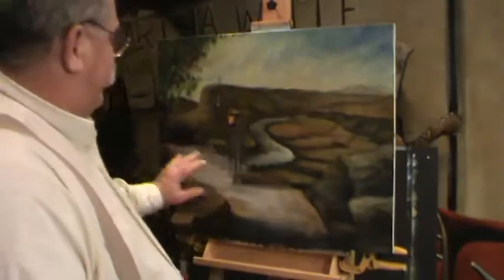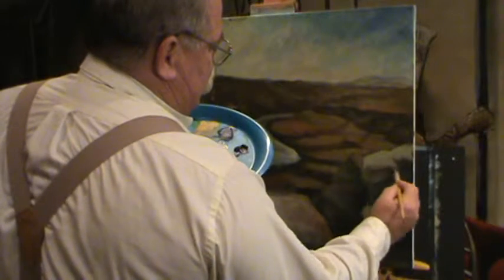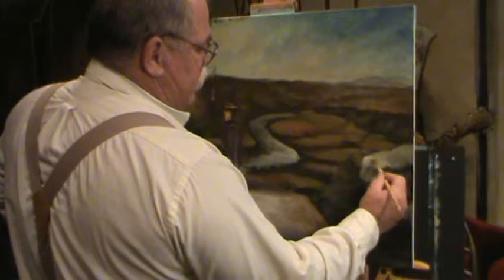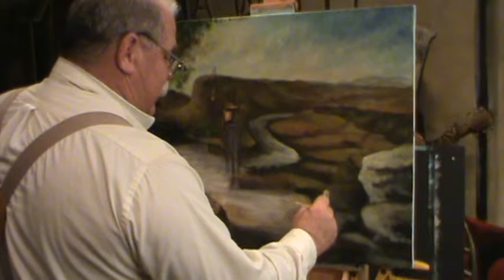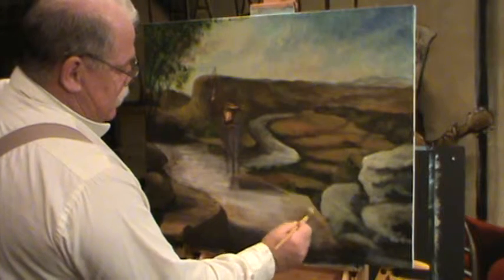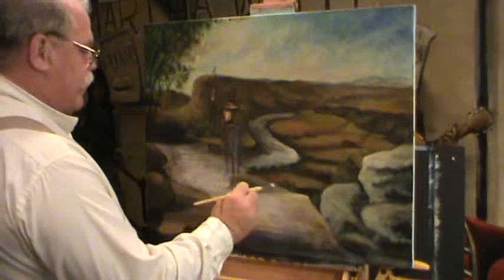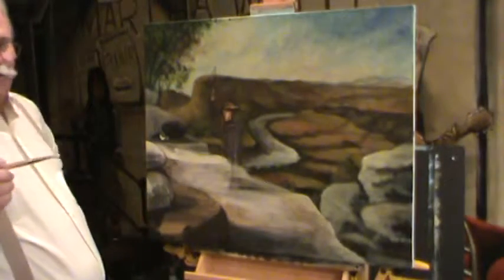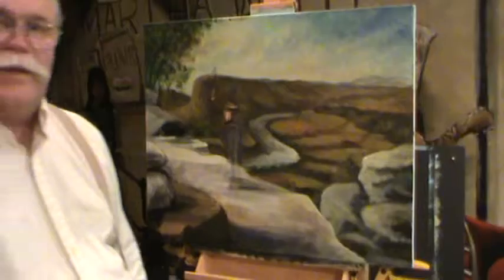gateway 16.mpg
16th in series gateway ralph miller free art lessons